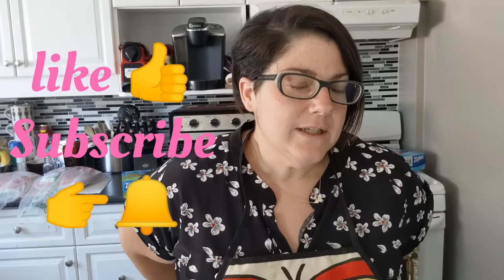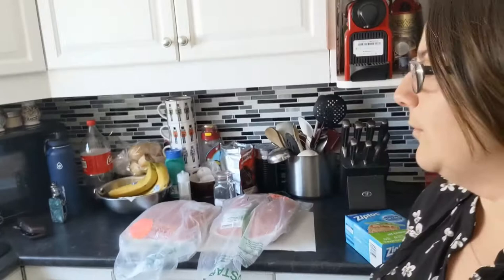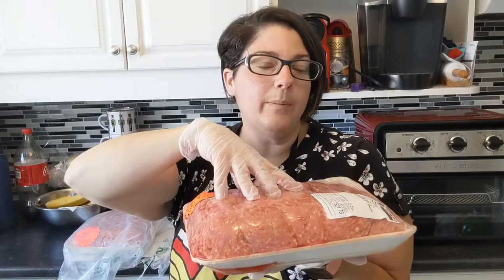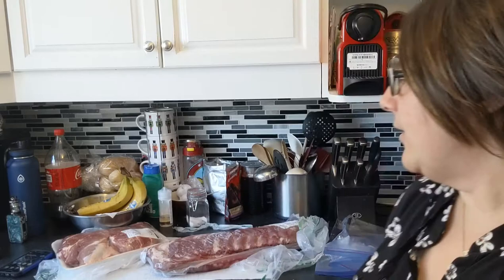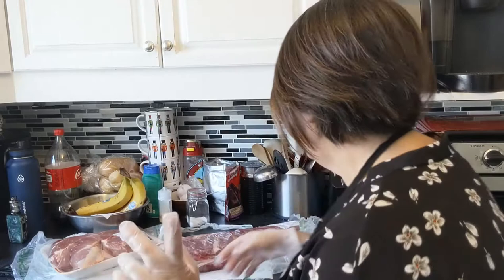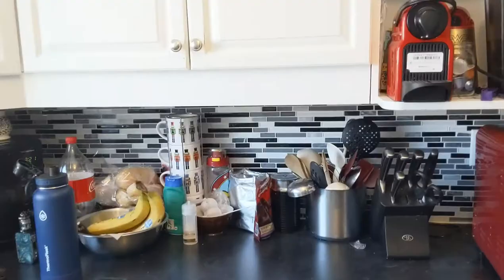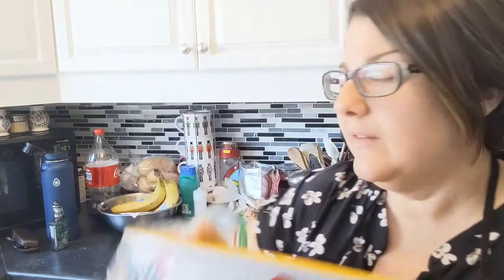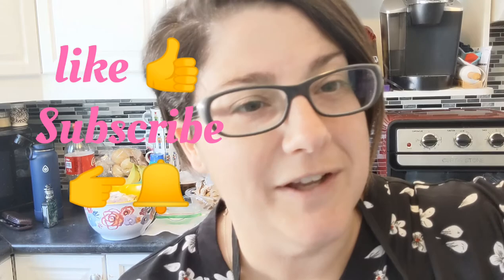Costco shop Protein haull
I always break down what my items cost to make a meal. Well here's how I do my meat shop and how it all breaks down
Following me on twitter at the table with friends